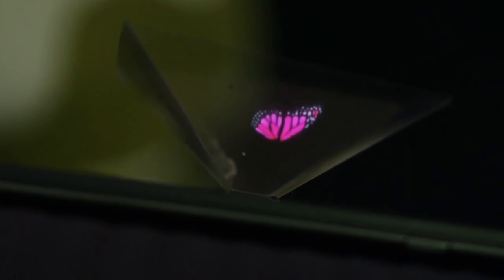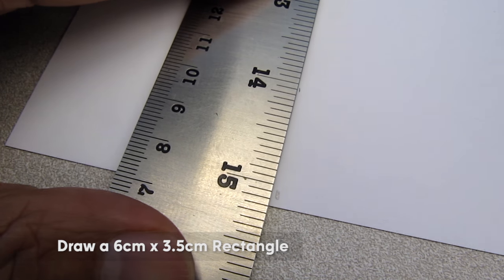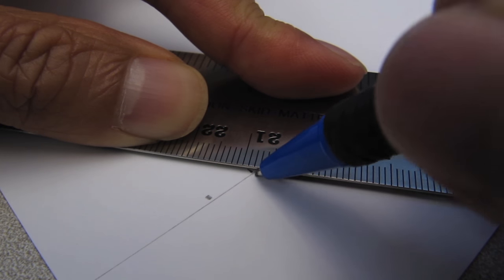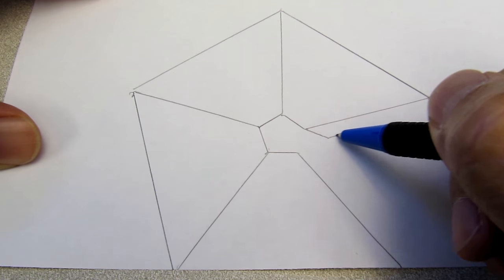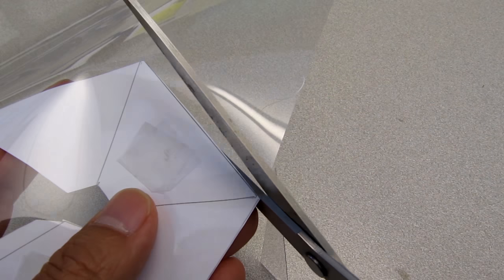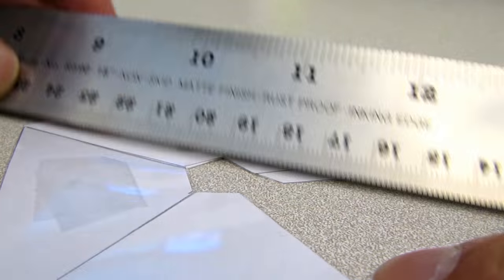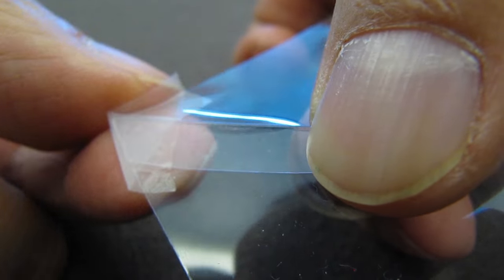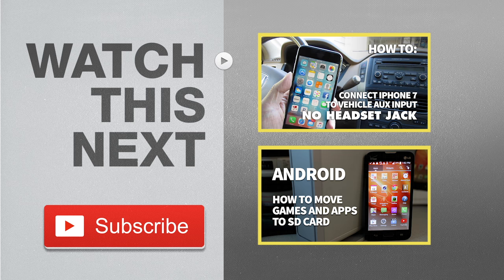How to Turn Your Smartphone into a 3D Hologram Projector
Did you know you can project a 3D hologram right from your smart phone? This is a simple craft you can do with ordinary materials that is sure to amaze your friends! For this, you will need some card stock, a piece of typing paper and a sheet of transparency paper. Other tutorials tell you to use a CD cover to cut out a similar template but a CD case is very difficult to cut even with a razor knife. This is obviously much easier.

You can find 3D hologram videos on YouTube just by searching 3D hologram videos. The effect looks pretty good and it looks like the images are floating above the phone. I’d have to say that this is a bit smaller than I first imagined but it does look like a hologram you’d maybe see in a movie. I hope you were able to follow along and make a hologram for yourself.

Because the lens in this project is so small, look for a future video where I plan to make 2nd generation hologram projector that is larger and easier to see.